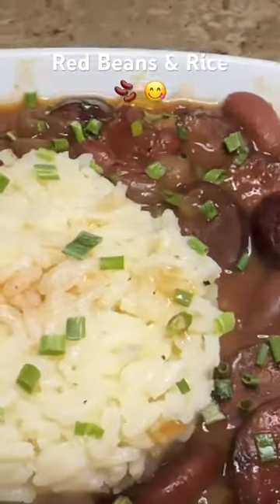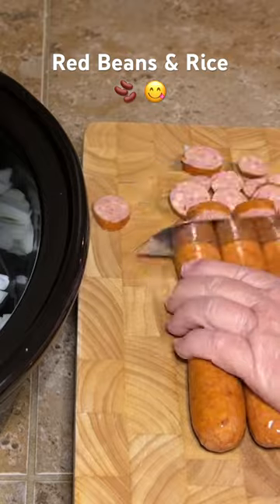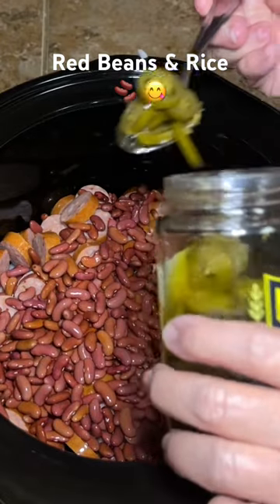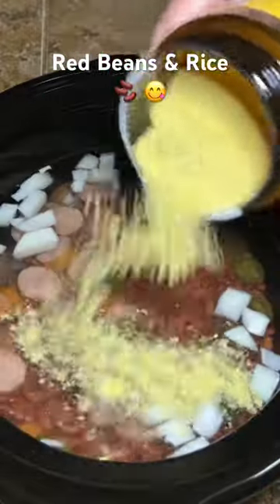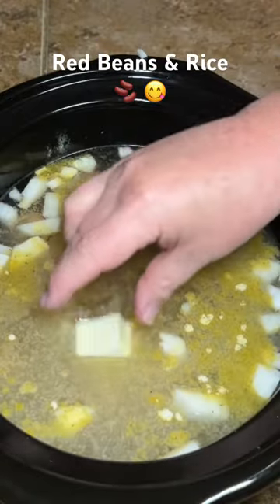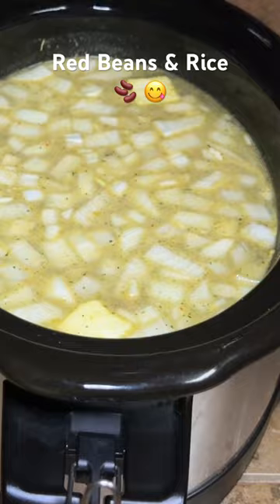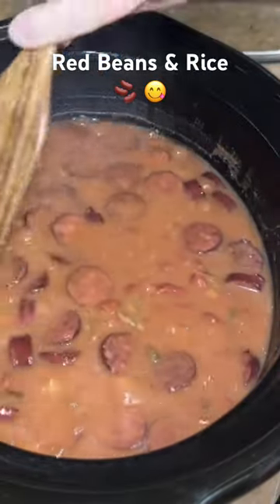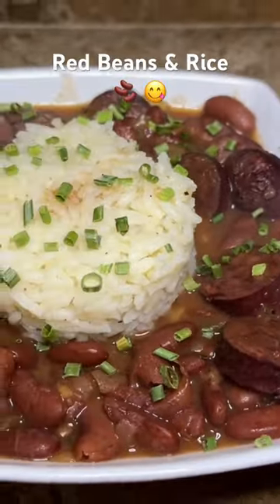These red beans might be better than my recipe!!